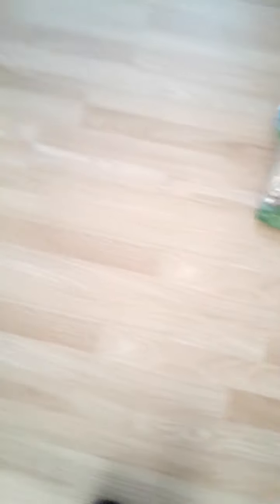Rottweiler Guiltily Dog